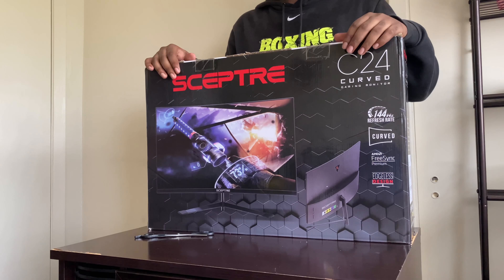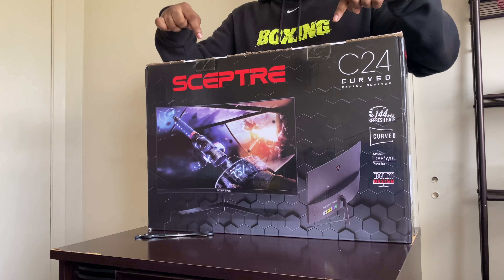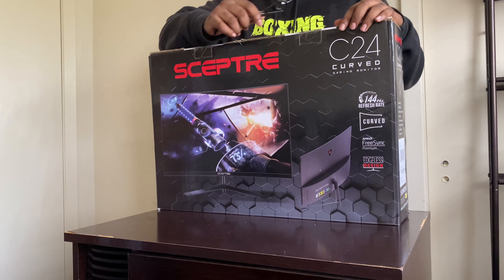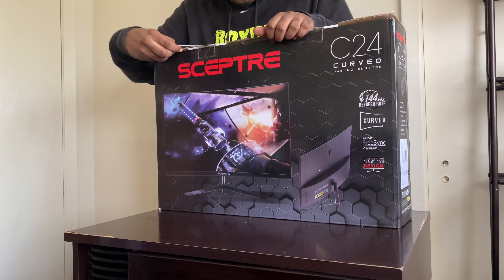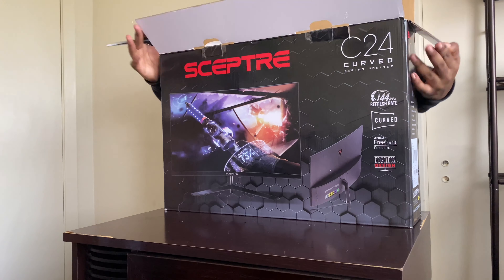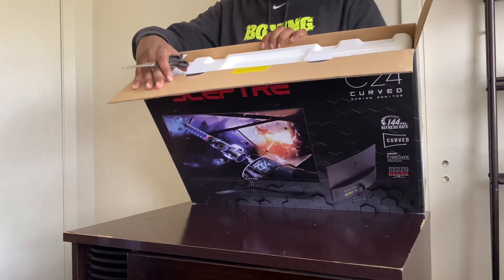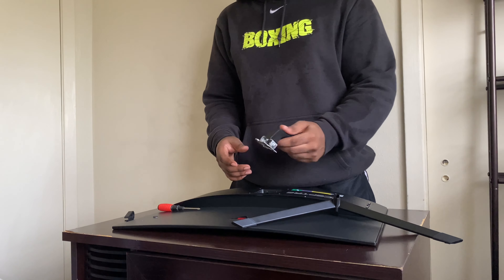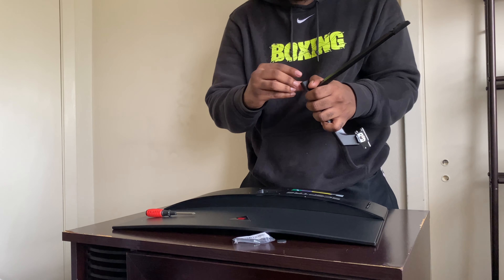MY NEW GAMING MONITOR FOR THE PS5 UNBOXING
In this video im going to be unboxing this new sceptre monitor from amazon. its a 144hz monitor that i plan to use with the ps5 to have the full high refresh rate gaming experience.
SCEPTRE MONITOR
AOC MONITOR
VIOTEK MONITOR
PIXIO MONTIOR